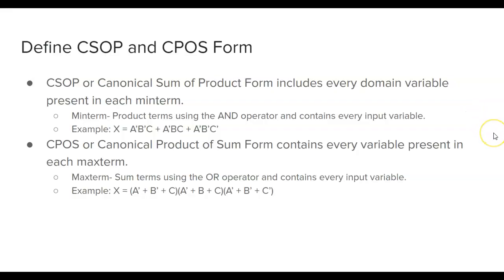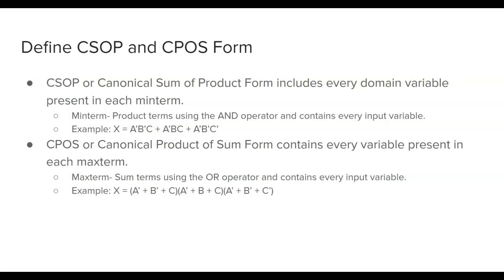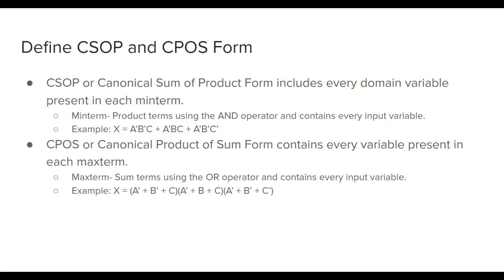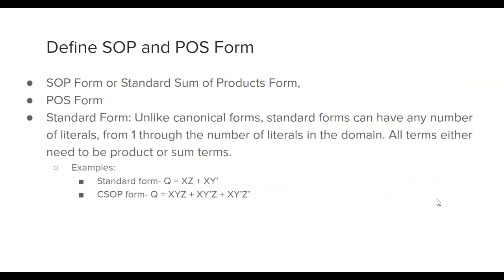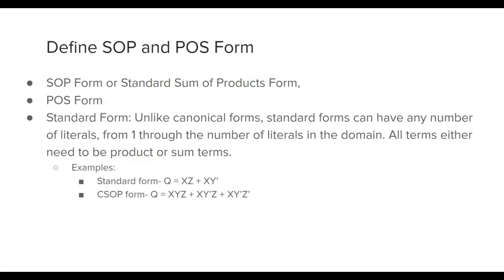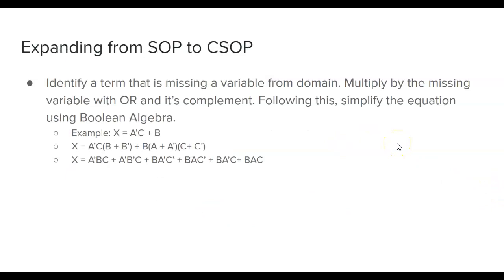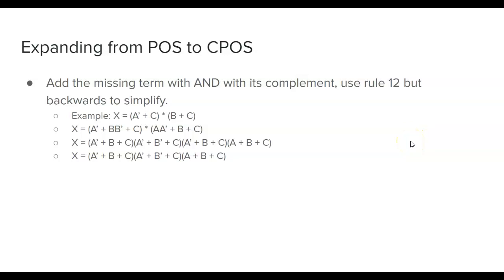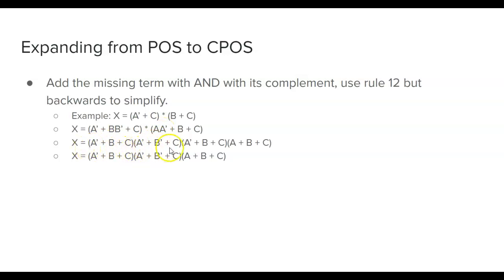Canonical vs Standard Boolean Equations